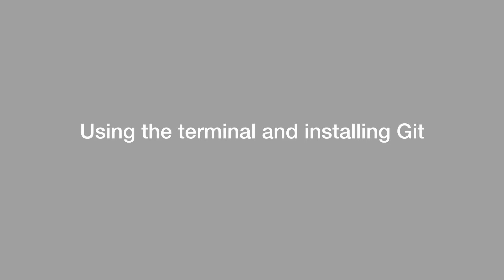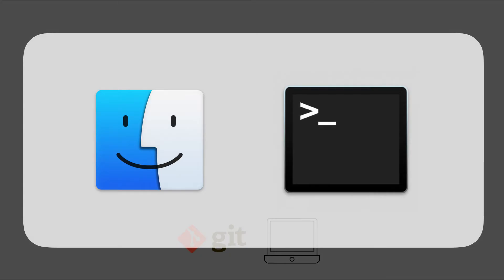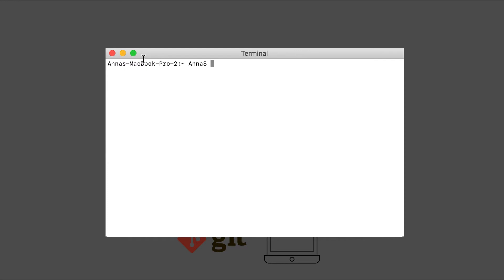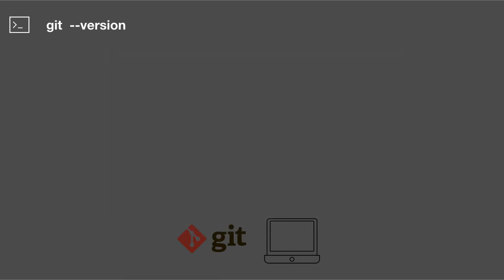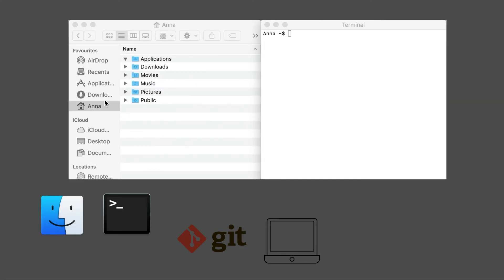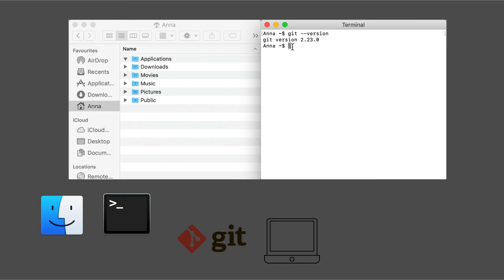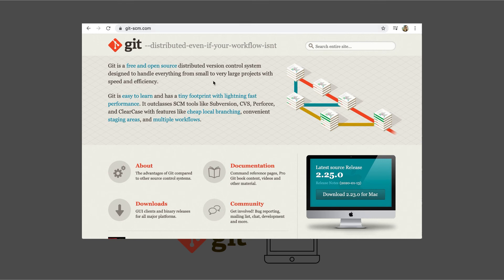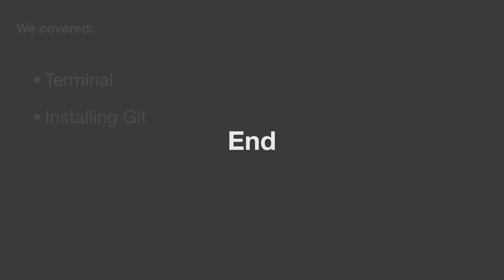How to install git and use Terminal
In this video lesson, you will learn how to use terminal and MacOS and how to install git. This lesson is part of her Udemy course Git Learning Journey - Guide to Learn Git (Version Control). If you want to learn Git better, you can check out her full course